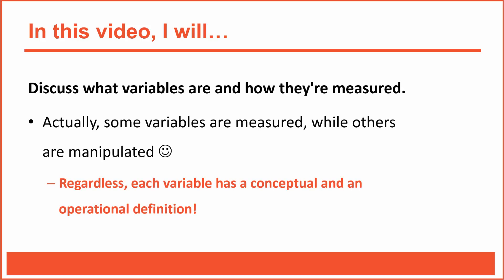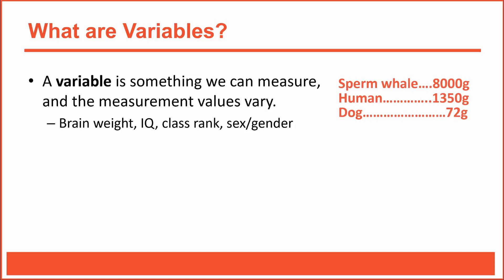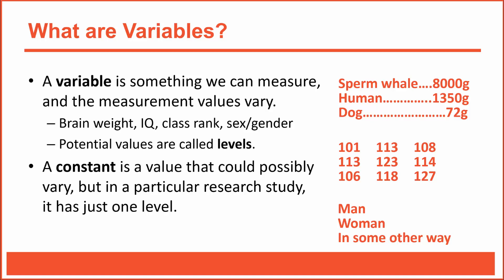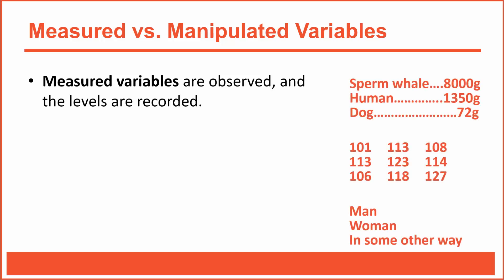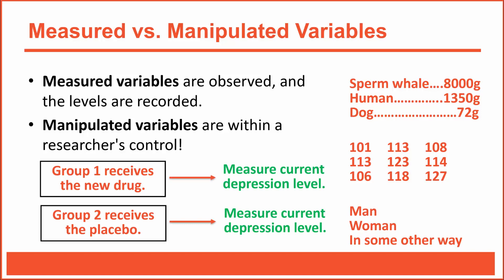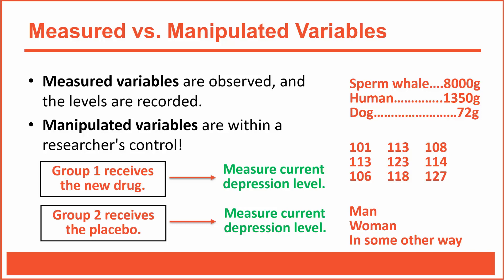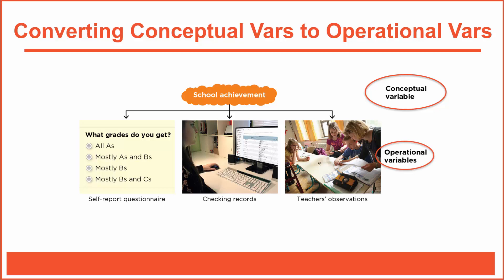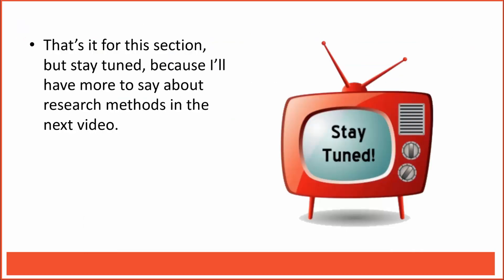PSY 2120: What are Variables in a Research Study?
In this video, I discuss variables, which are the basic building blocks of psychological research.

0:00 Introduction
1:08 What are variables?
2:59 What is a constant?
3:37 Measured vs. manipulated variables
7:11 Converting conceptual variables to operational variables